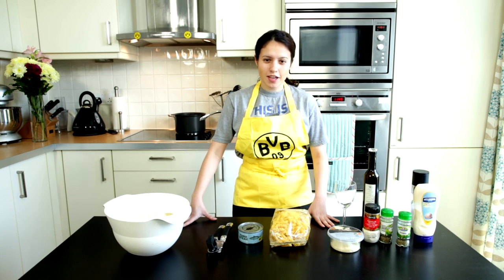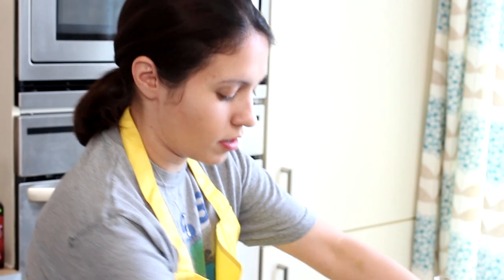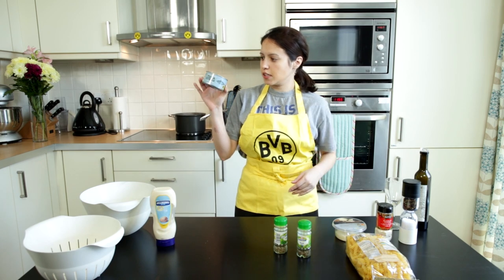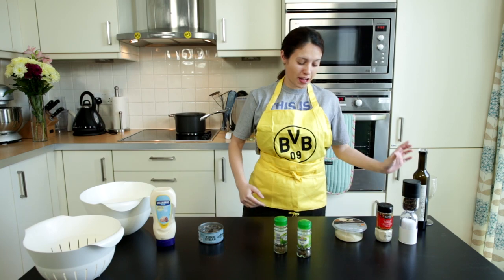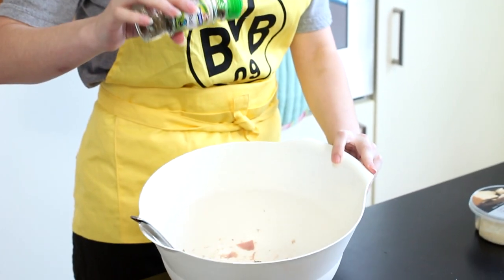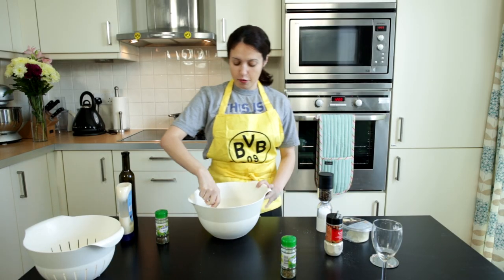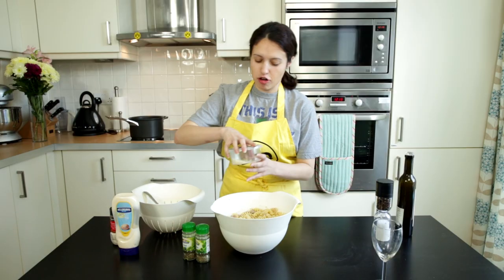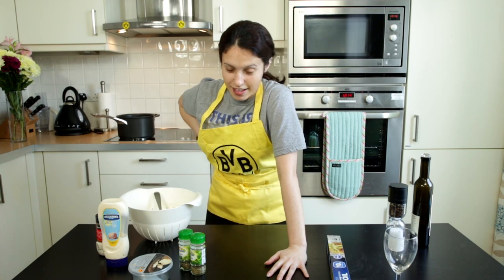Less Than Sober Cooking (Tuna Pasta Salad) (Deutsche Untertitel)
The recipe is Tuna, Oregano, Pasta, mayo, Parmesan cheese, garlic, and LOVE

Would love a video response if you have one with your favorite recipe. If you enjoy these type of vids, look forward to future ones as soon as I can muster the strength back into my liver... I also might have some special guests should anyone ever show up at my door step to do this, you know who you are... cough cough, people who stay over. Here's hoping for some nicer weather so I can do some BBQ vids as well.

SHARE and Favorite! (Though I know most of your jerks won't... thanks a lot, assholes... and non-sarcastic thanks to those that do.)

And yes, that is a BVB apron. I don't much watch the 'football' but Basti says that's our team.